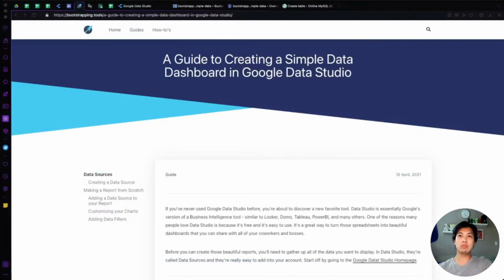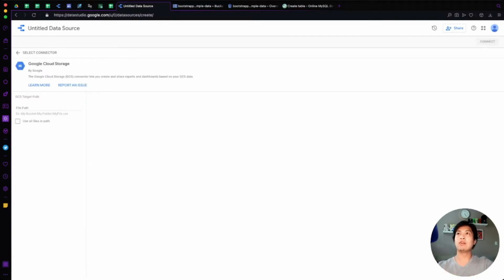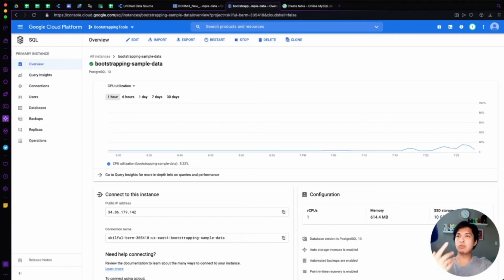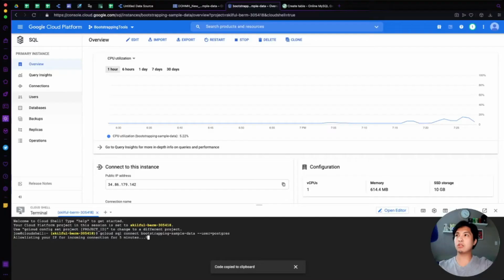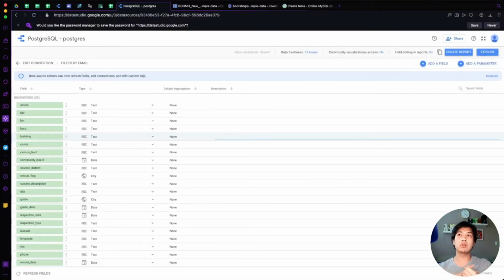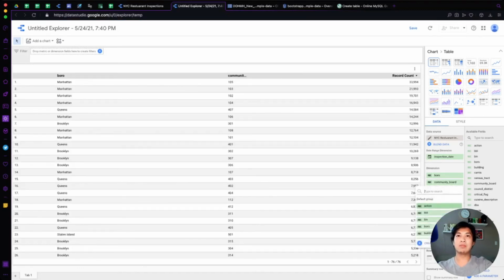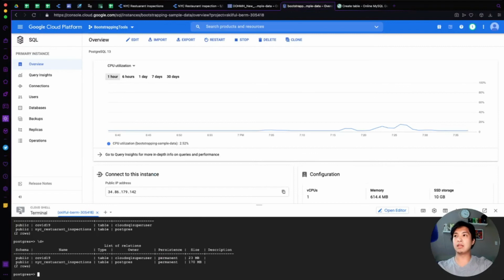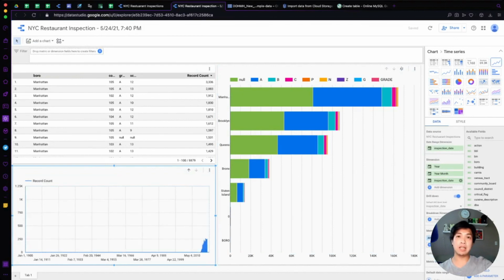Easily Connect PostgreSQL Data to Google Data Studio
Google Data Studio is a fantastic FREE Business Intelligence tool that can take your reports to the next level. It works with basically any data set you need it to - including databases, like PostgreSQL, so you don't have to be limited to spreadsheets that have 100MB limits.

In this video, we'll go over how to connect your google data studio account with your google sheets so that you can create beautiful reports and dashboards to showcase your larger data sets.